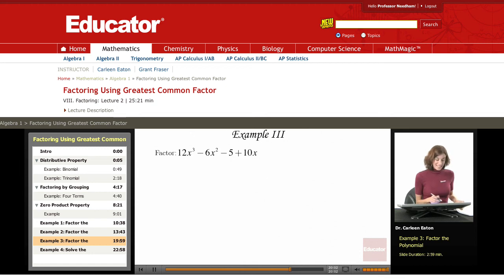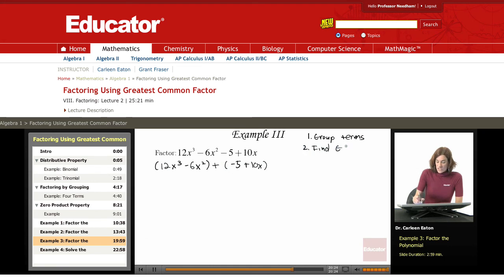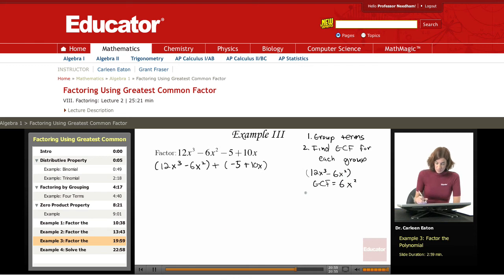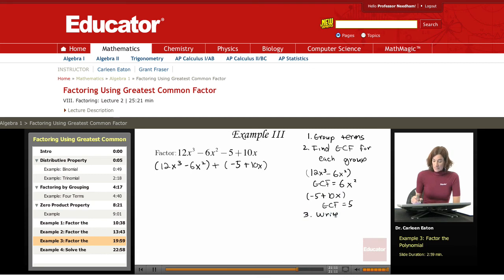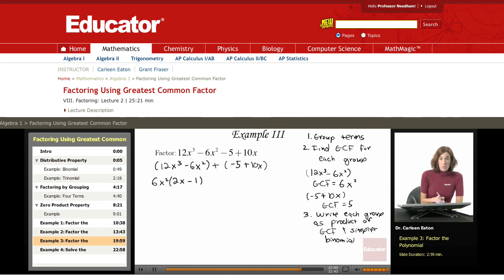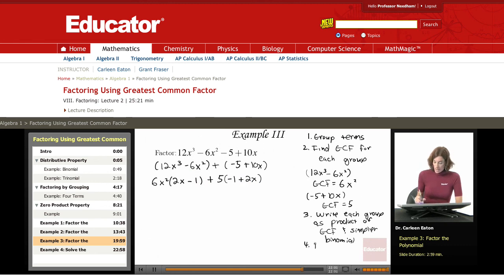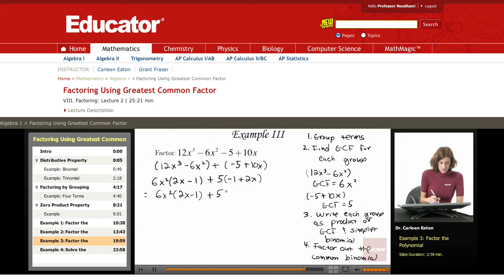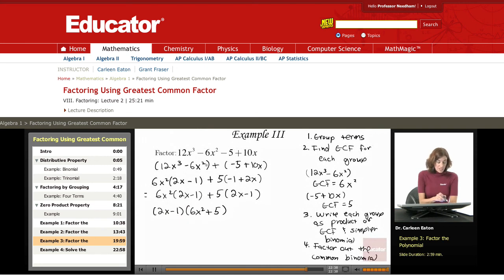Algebra: Factoring Using Greatest Common Factor (GCF)